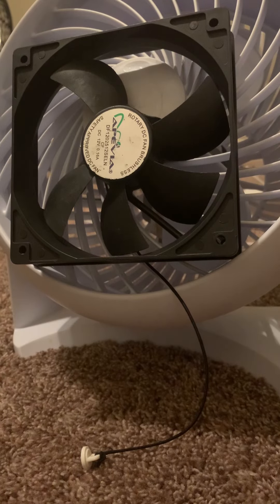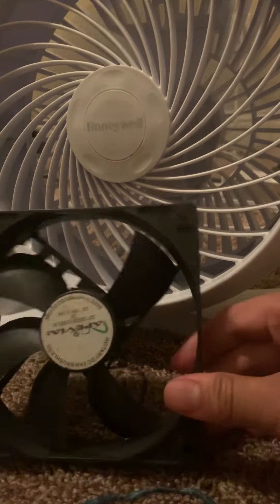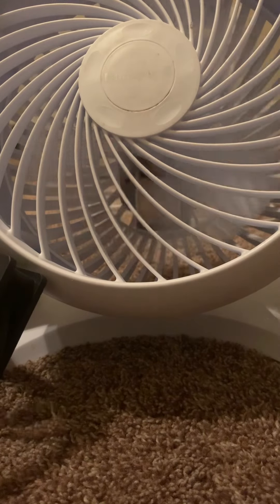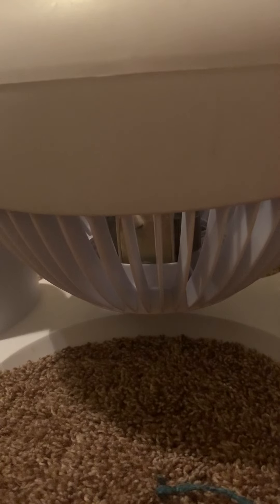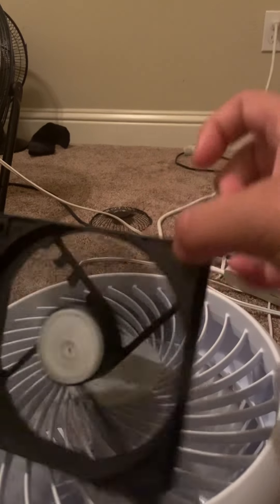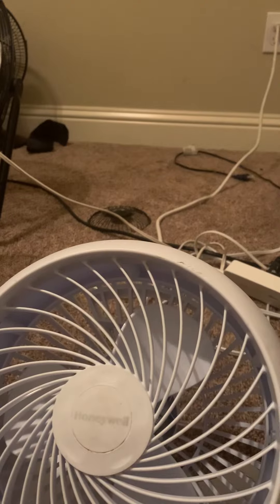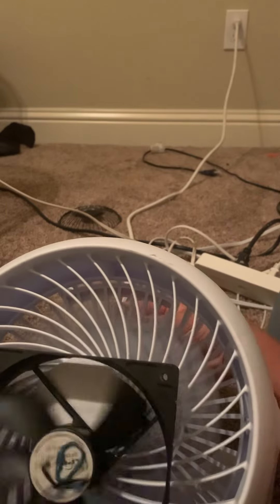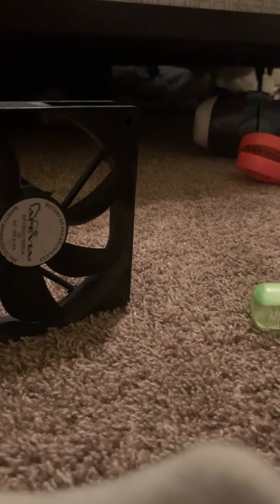PC Fan Destruction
If you guys remember this unfortunately is broken now but I hope you enjoy the video